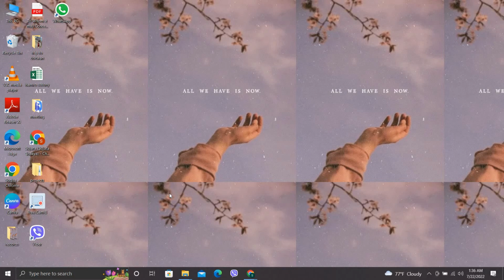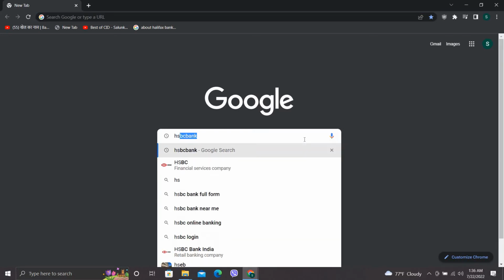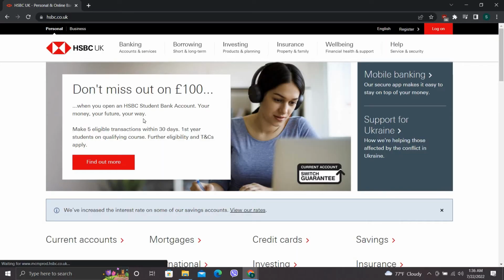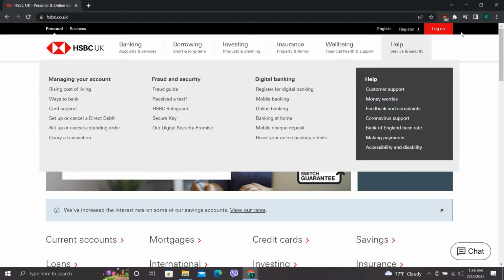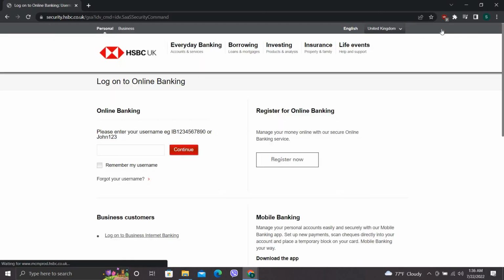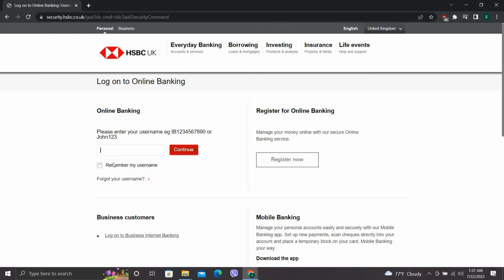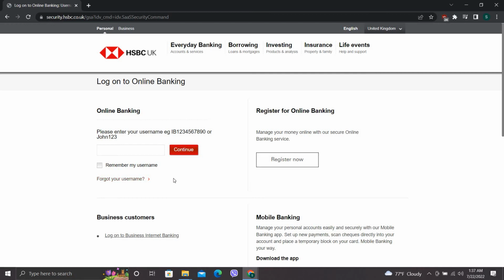How to Login Into HSBC Bank (Sign-Up to HSBC 2022)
This tutorial video, will guide you on how to login into hsbc bank online. To log into your hsbc bank account, type in your username and log on the log on sign. If you haven't registered an account yet, then click on "register now". After typing in your password or your security number, you will be logged into your bank account.